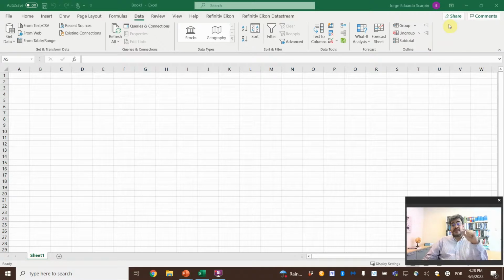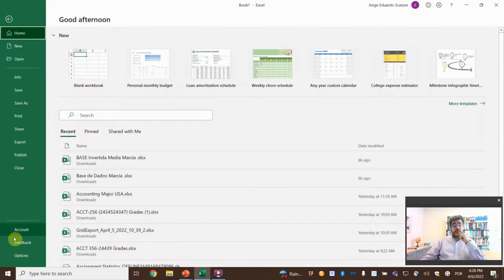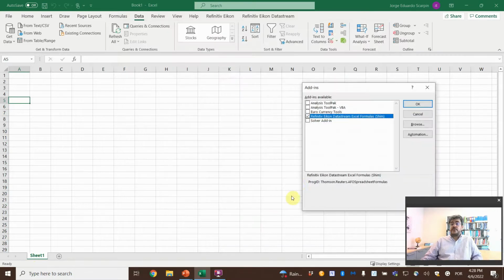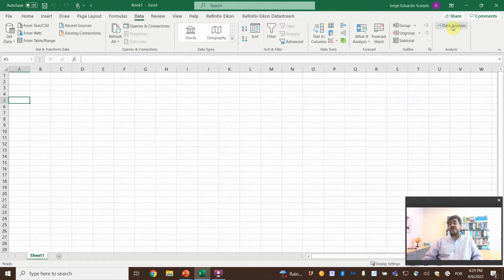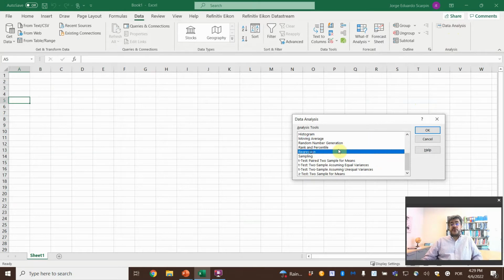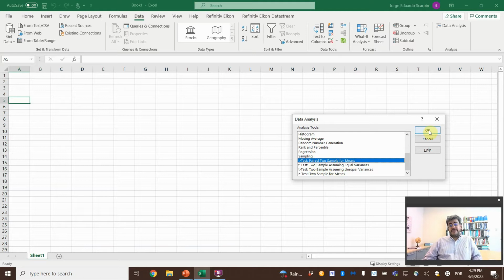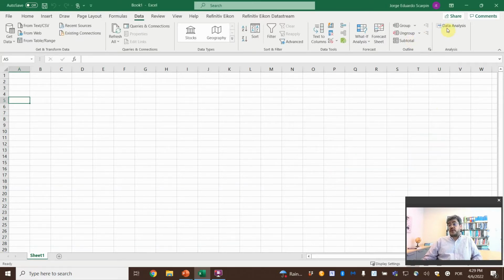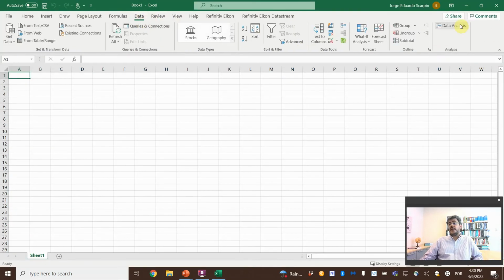Excel add-ins – Data Analysis (Analysis ToolPak)